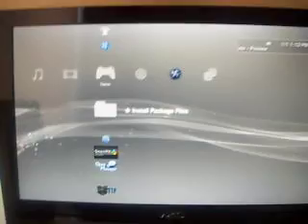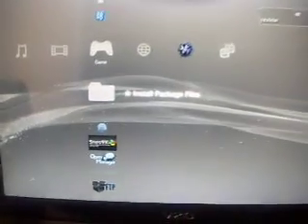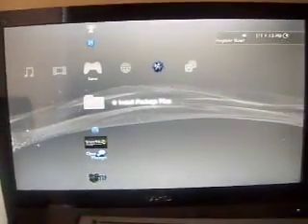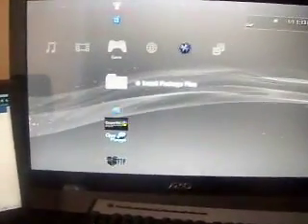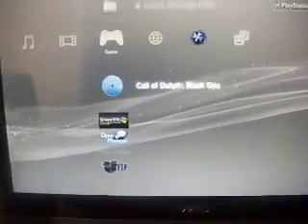How To BackUp And Play Games On Ps3 3.55 Cfw Tutorial (Pt 1)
My Pack Which Includes Open Manager

This Tutorial Explains How To backup and play games on ps3 3.55 custom firmware made by geohot
you will be able to play your games that you own without using the disk

How To BackUp Games On Ps3 3.55 Cfw Tutorial